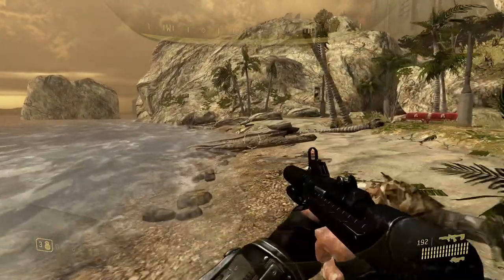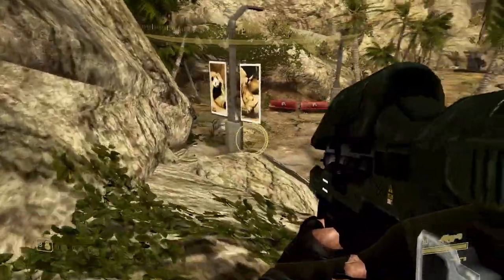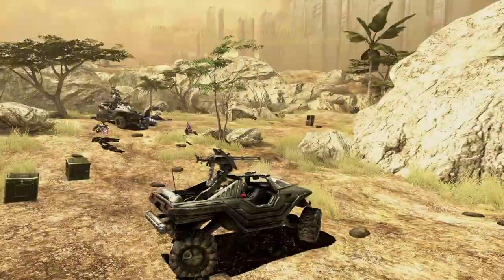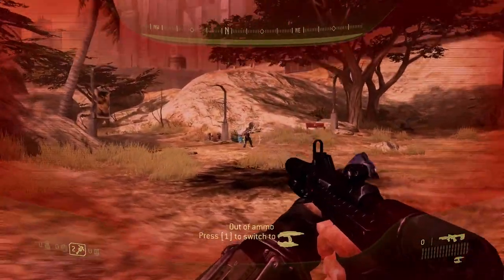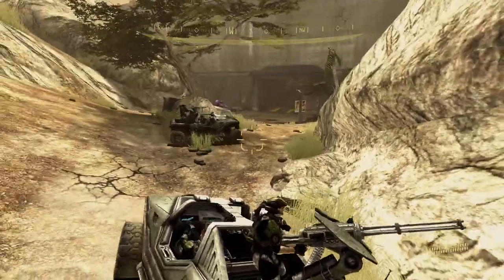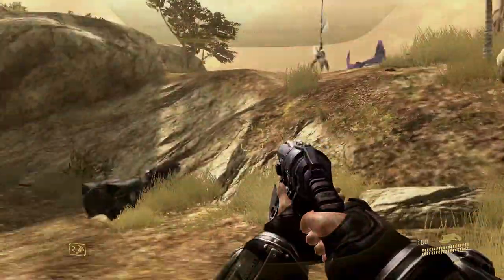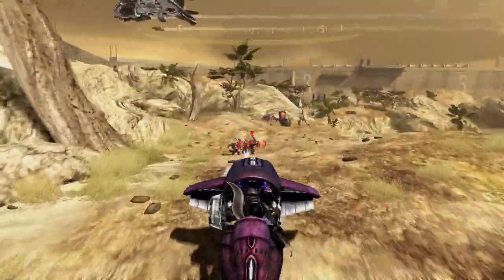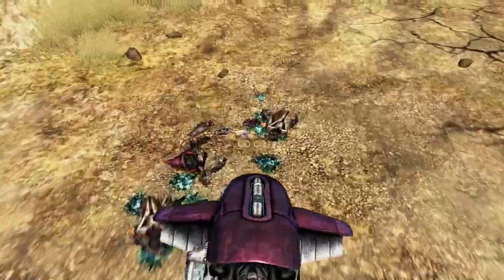Halo 3: ODST- Part 4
Happy Montenegro Independence Day! Specifically, it's their statehood day.